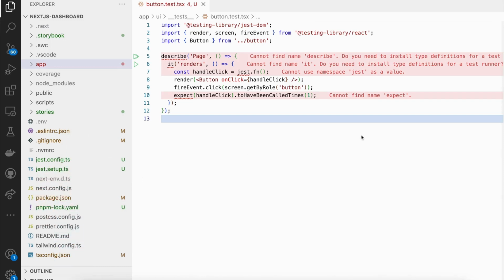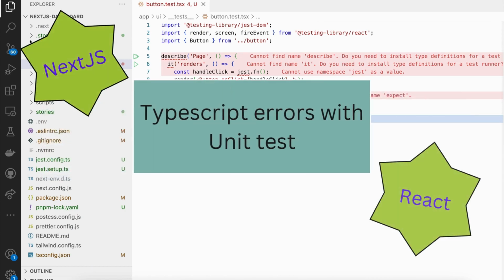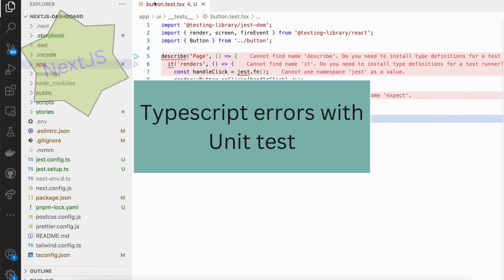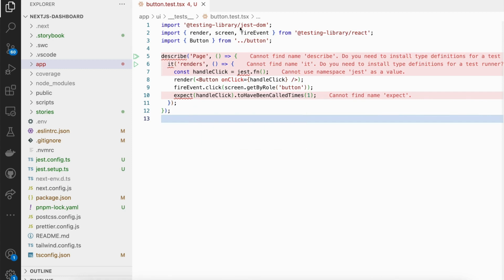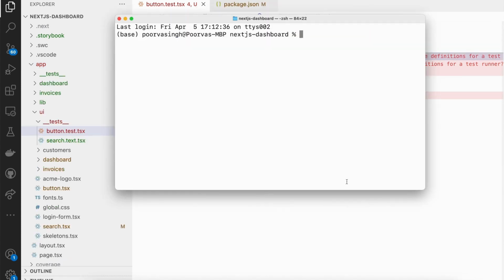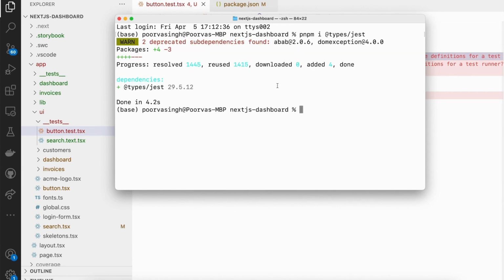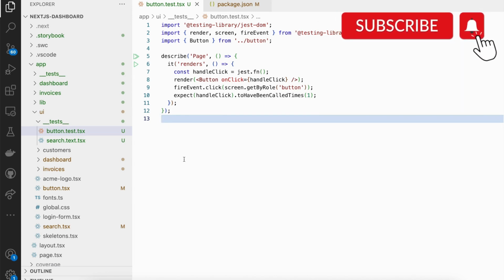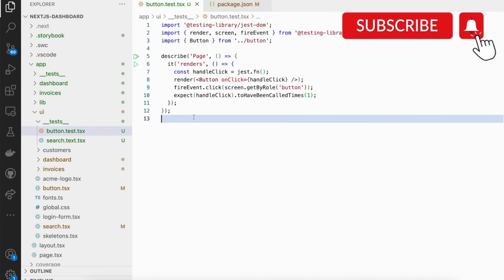cannot find name 'describe'. do you need to install type definitions for a test runner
cannot find name 'it'. do you need to install type definitions for a test runner?
cannot find name ‘expect’.